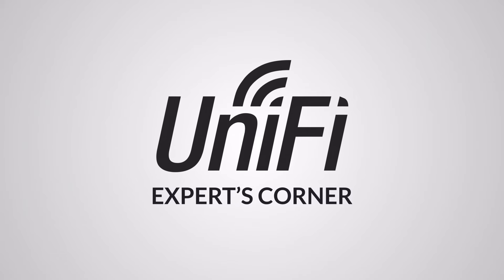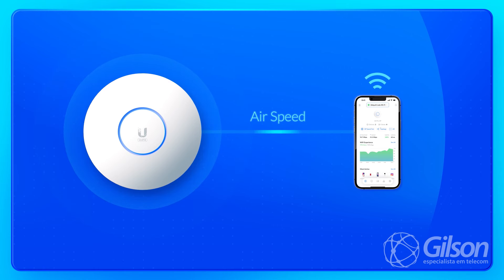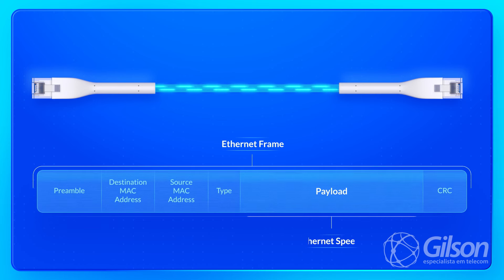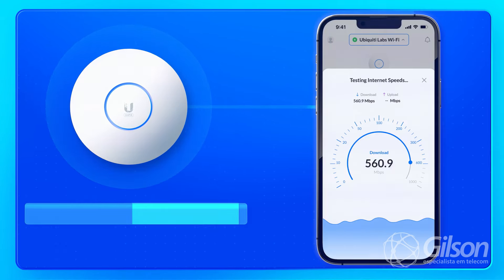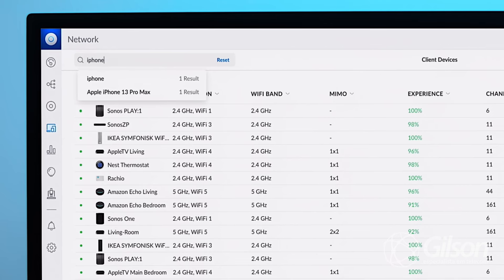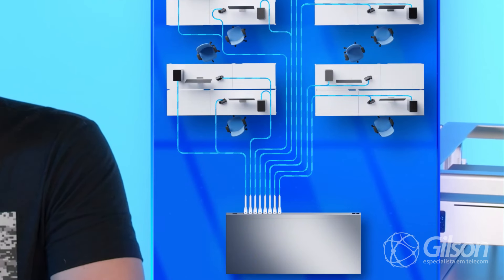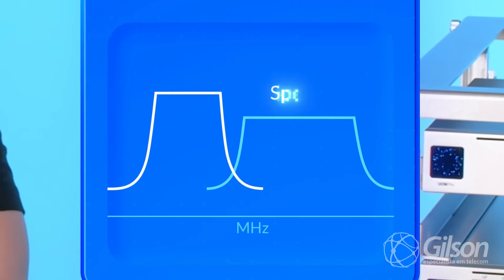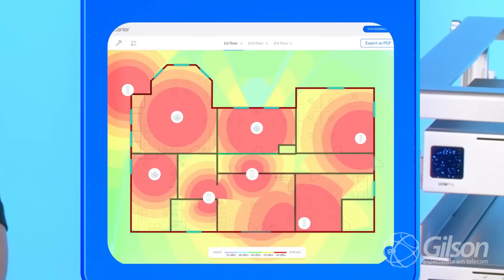Como funciona o sinal Wi-Fi? (Wi-Fi vs Cabo Rede) Como melhorar o Wi-Fi? UniFi Ubiquiti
Neste vídeo produzido pela Ubiquiti e legendado por mim vemos uma explicação sobre Como funciona o sinal Wi-Fi e um comparativo entre o cabo de rede e o Wi-Fi e também como melhorar o Wi-Fi para ter a velocidade máxima.